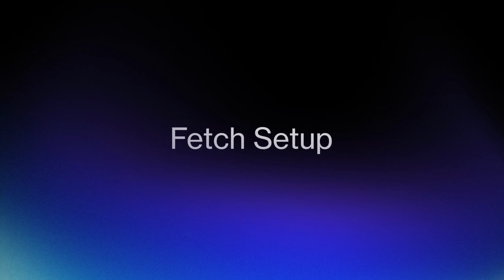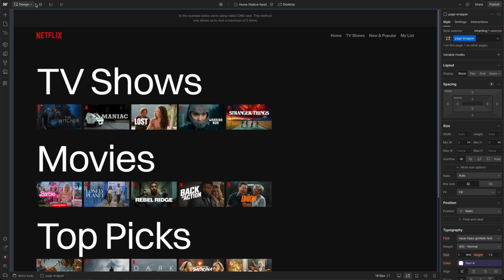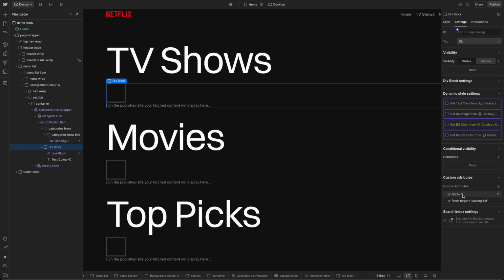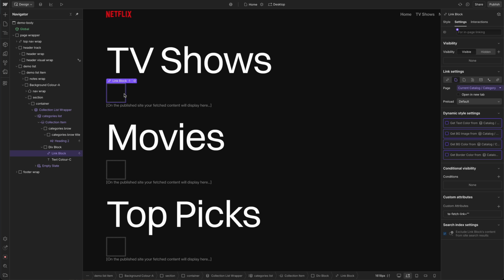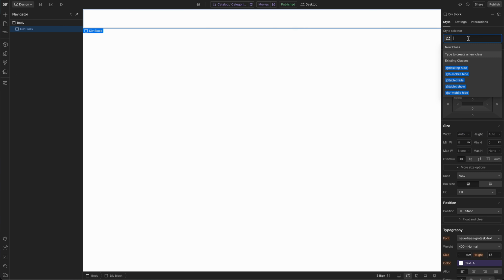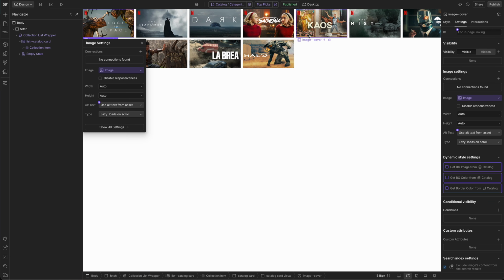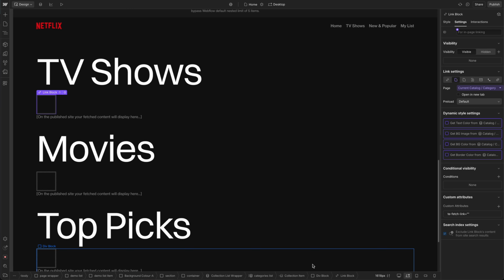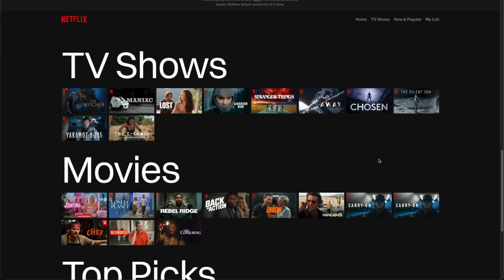CMS Nest with TooEasy Fetch in Webflow | Powerups Tutorial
In this tutorial you'll learn how to fetch, and nest content from other pages within your Webflow project. Avoid native nested collection limits and much more with our attribute-based solution.

Download and install the TooEasy Powerups Webflow App to start using this free powerup on your next Webflow project.